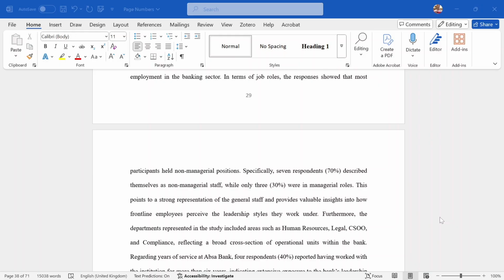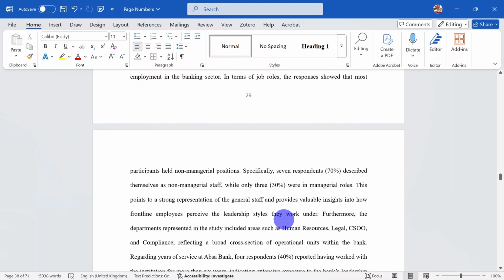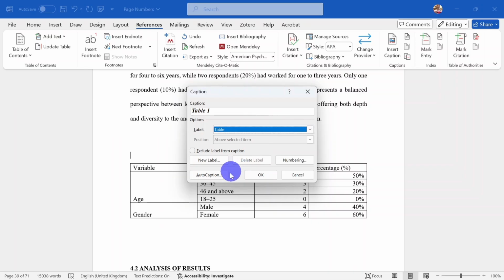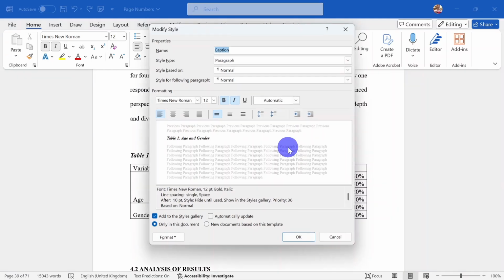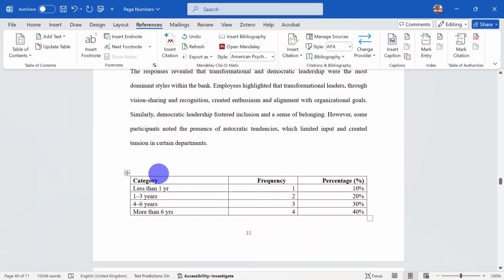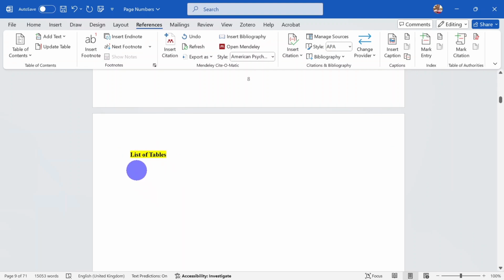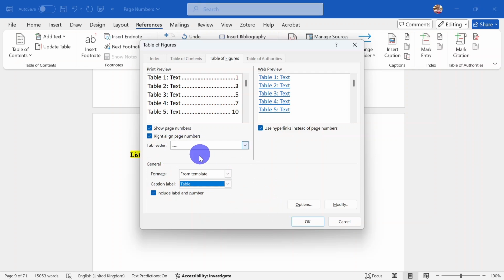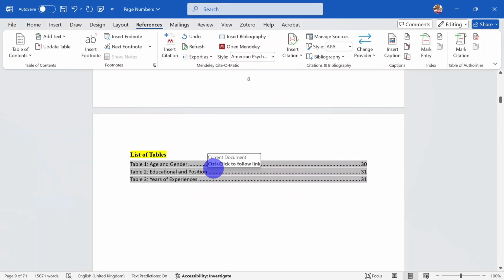How to Insert a List of Tables in a Minute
This videos teaches you how to successfully insert List of Tables in your word document. It is explained easily in few minutes. Take a watch!!
01:30 Introduction
07:00 How to Insert List of Tables (Explained)
08:08 Outro